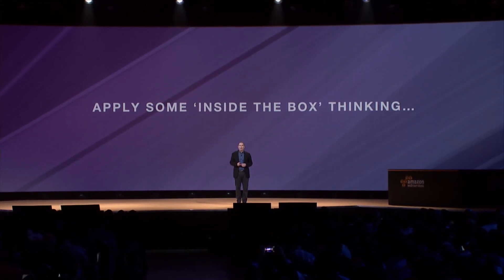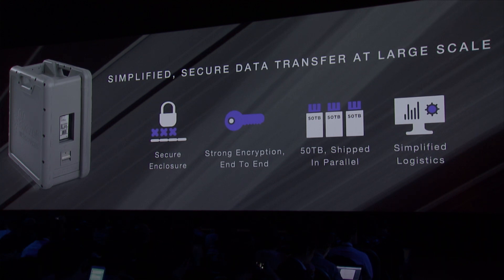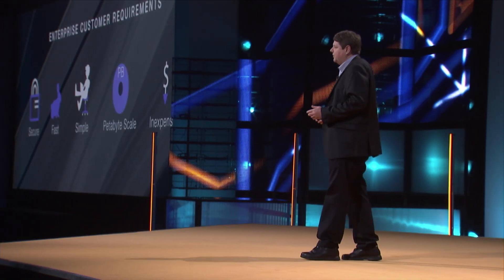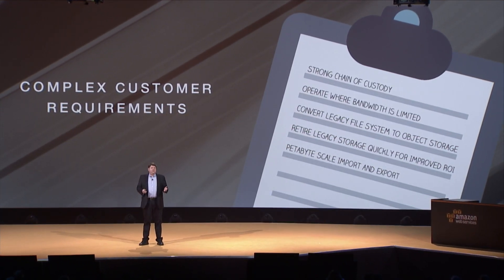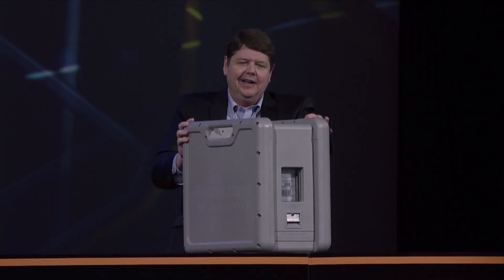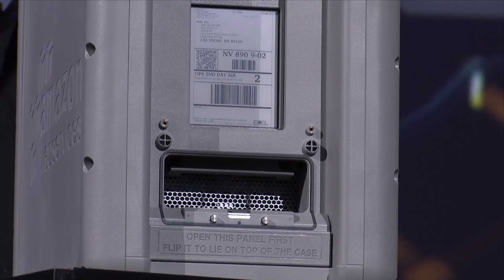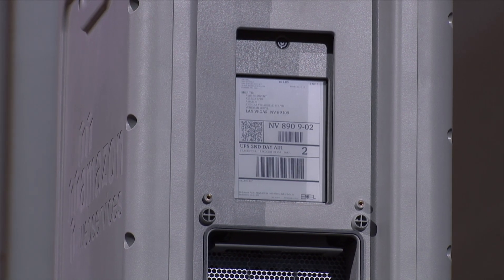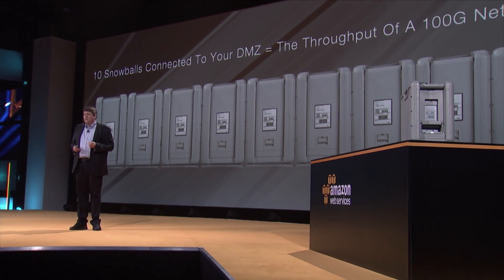Introducing AWS Import/Export Snowball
AWS Import/Export Snowball is a petabyte-scale data transport service that uses portable, secure appliances to transfer data into and out of AWS.